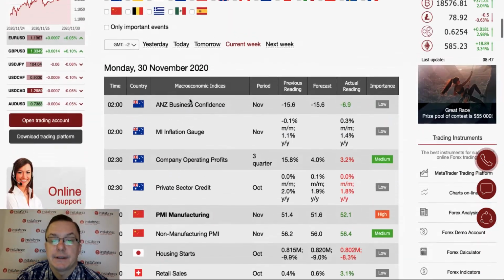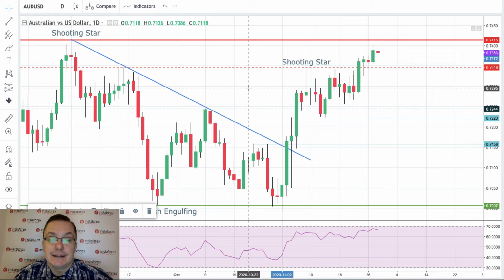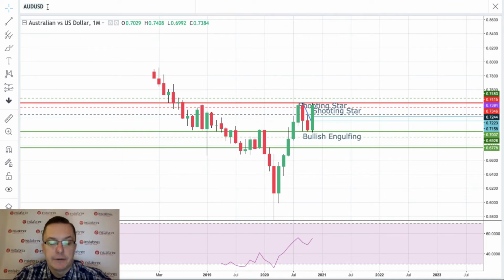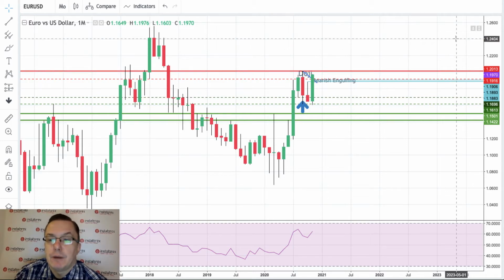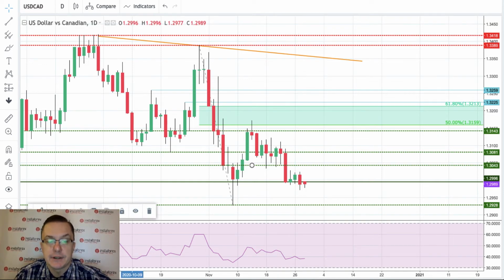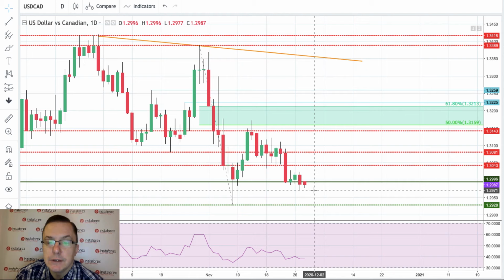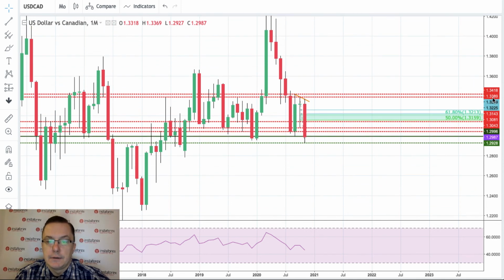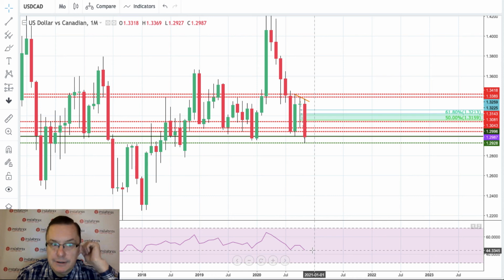Forex forecast 11/30/2020 on EUR/USD, USD/CAD and AUD/USD and SP500 from Sebastian Seliga